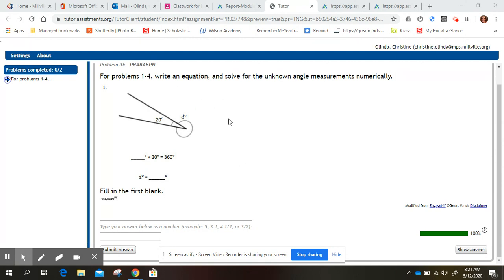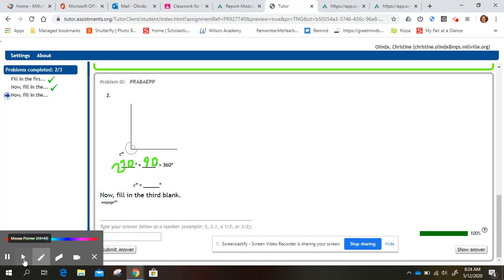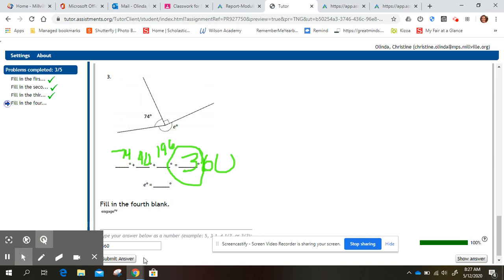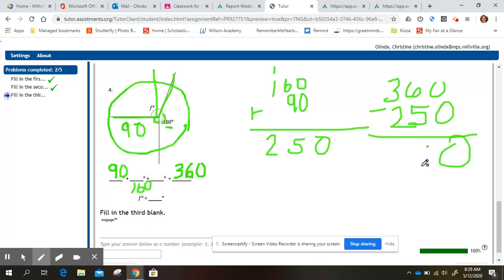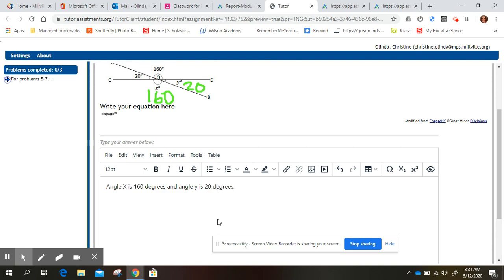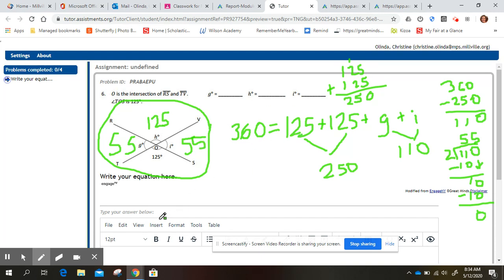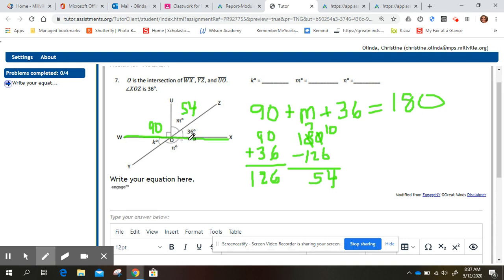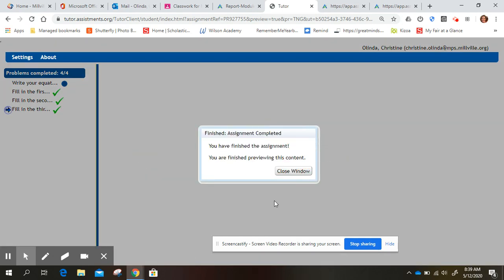Untitled: May 12, 2020 8:39 AM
Mrs. Greer's fourth grade class. Module 4 Lesson 11 Problem set